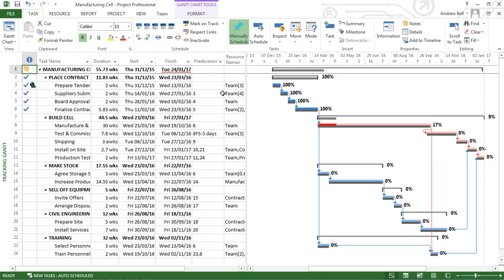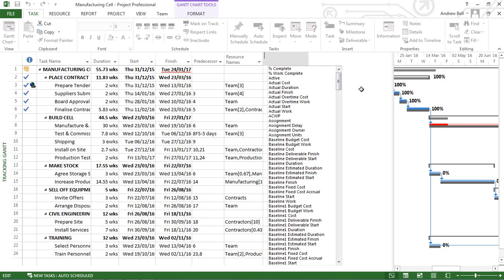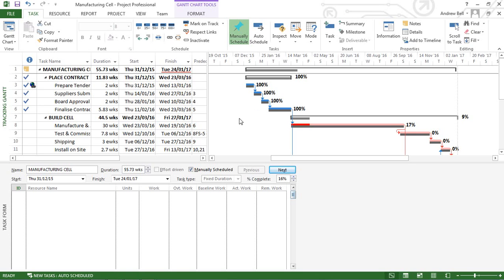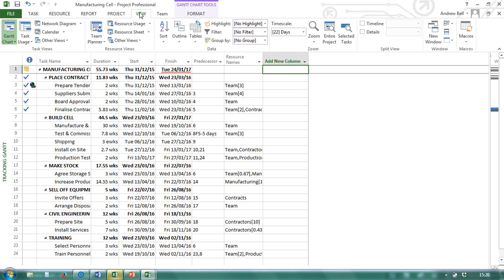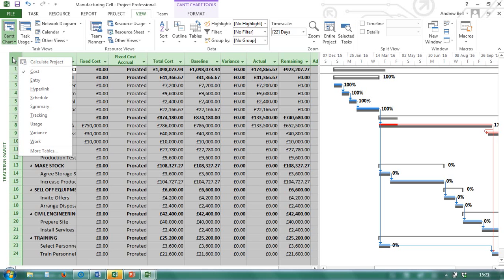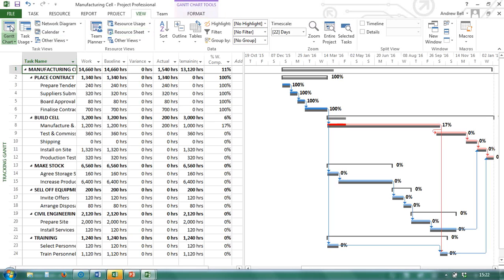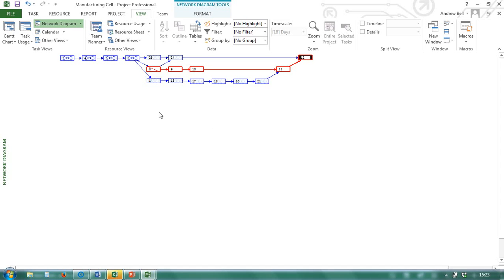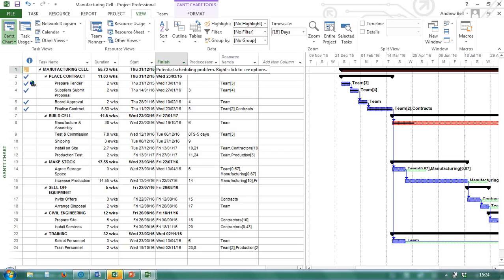What is MS Project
For project management simulations specifically aimed at students of project management,